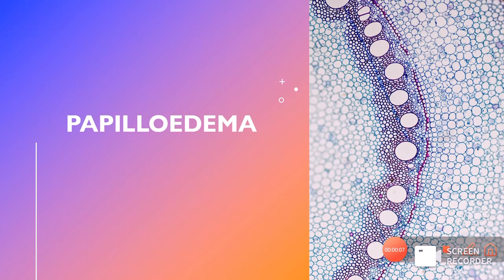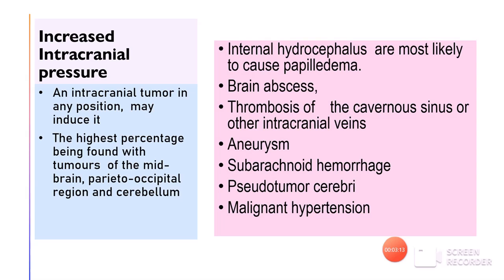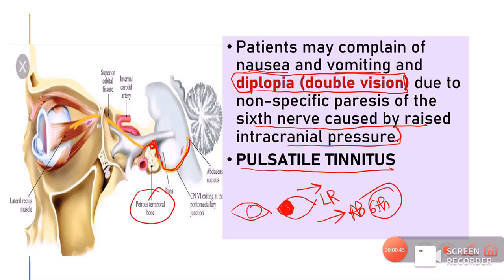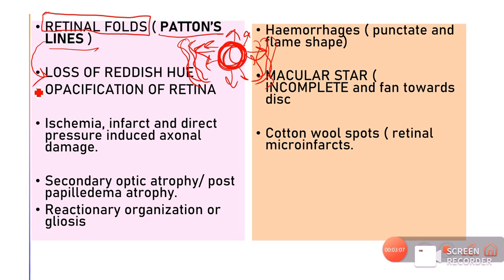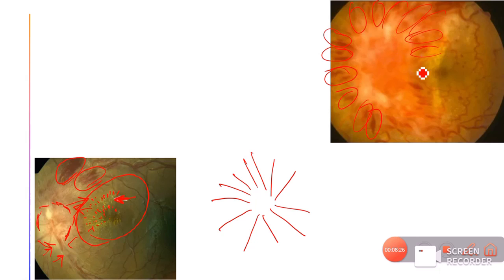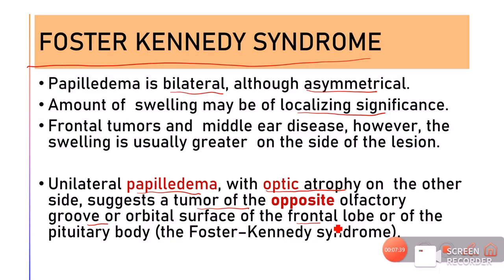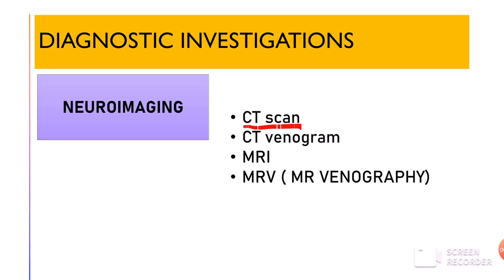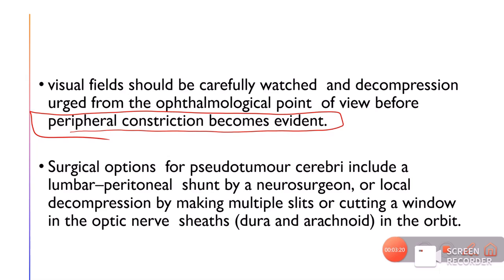PAPILLEDEMA || OPTIC DISC SWELLING || EXPLAINED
PAPILLEDEMA

PAPILLEDEMA also known as optic disc swelling is disc swelling due to raised intracranial pressure.

this video talks in detail about papilledema. It explains what is papilledema? what causes papilledema? why it occurs in raised ICT? What are the symptoms of papilledema? what are the signs of papilledema?
How to grade papilledema? what is frisen grading?
how to diagnose papilledema? what tests are done in papilledema? what is the treatment of papilledema?

llTIMESTAMPS||

00:00 what is papilledema
01:35 Pathophysiology ( how papilledema occurs)
04:00 Causes and symptoms
13:00 Signs
24:34 Frisen grading
28:15 Chronic Papilledema
29:45 Foster Kennedy syndrome
32:52 Diagnosis
39:16 Management